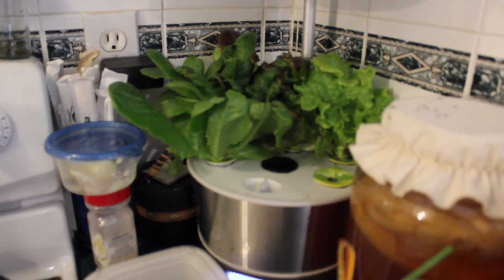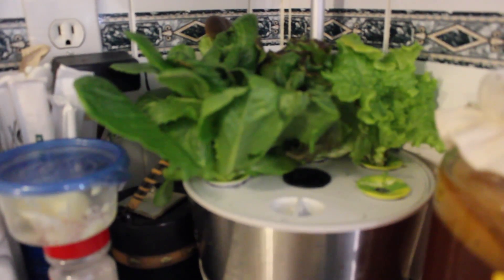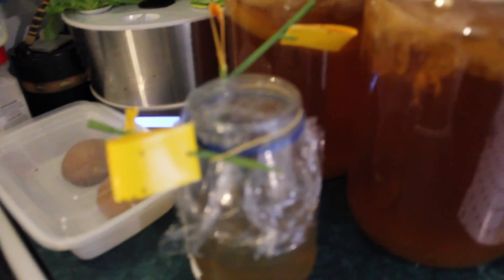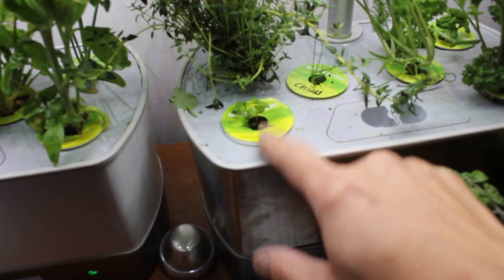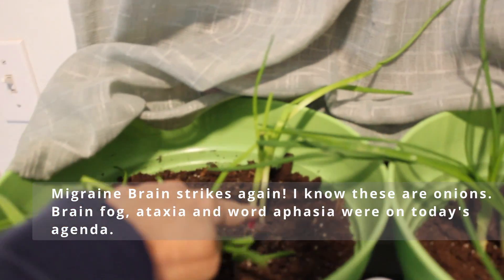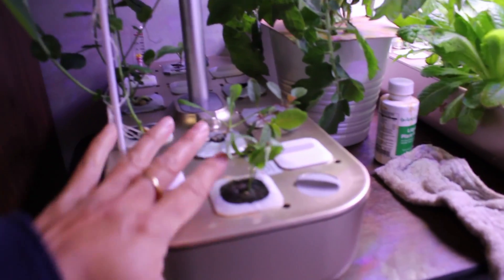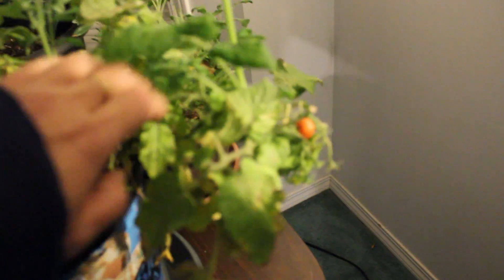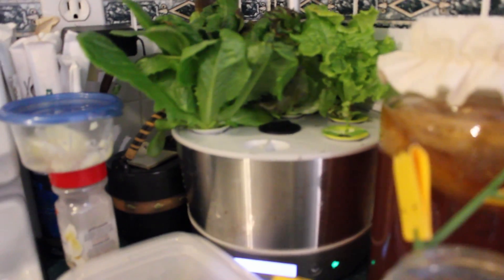Week 5 Indoor Gardening Update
Check out how my Aerogarden and Lyko indoor garden units are doing after five weeks, along with my expanding indoor garden.

AeroGardens and Lyko Sylva are fully self-contained growing systems made for indoor gardening.

Apologies for my spaciness at the time of recording. Not as bad as last week, but Migraine Brain was definitely affected by the dramatic barometric shifts.